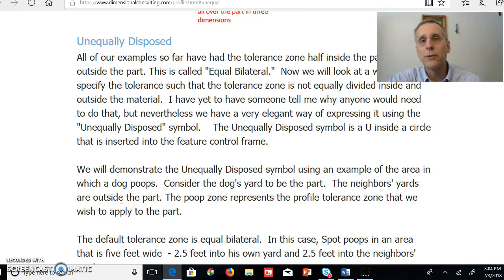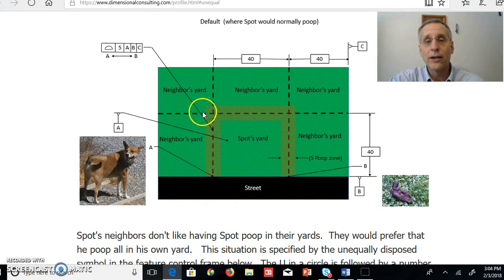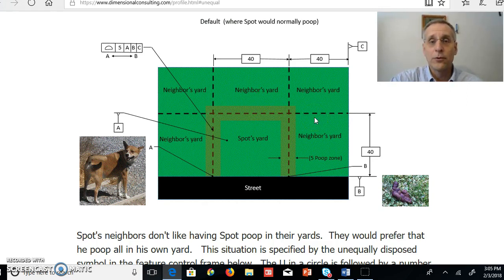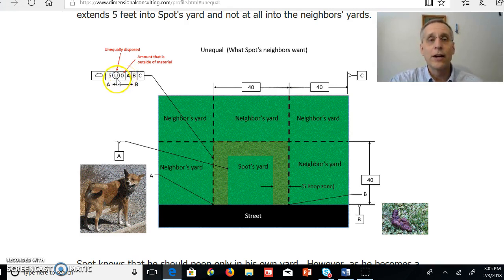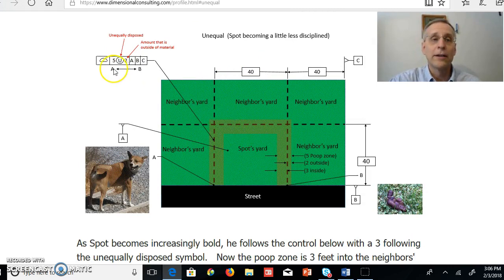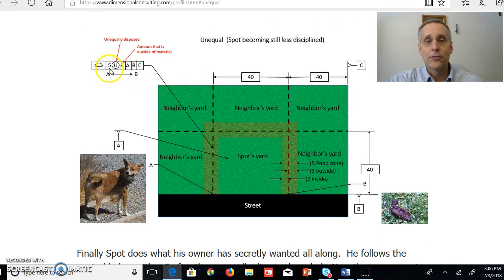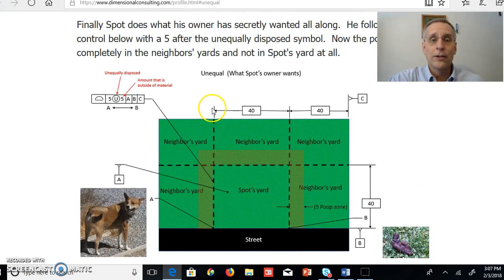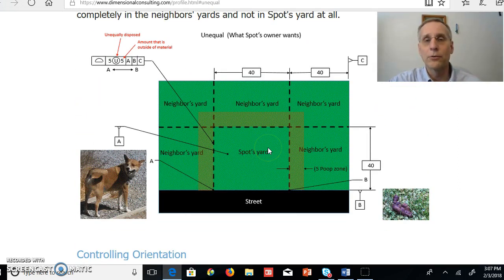Unequally Disposed Profile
How the unequally disposed profile tolerance works